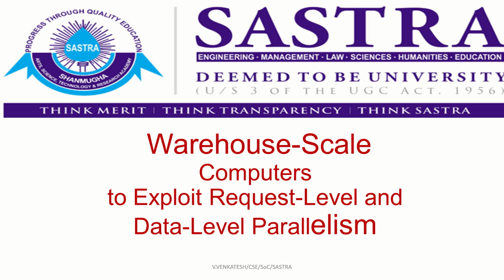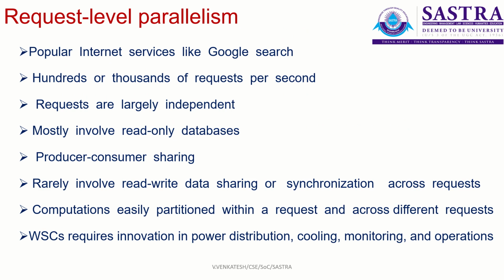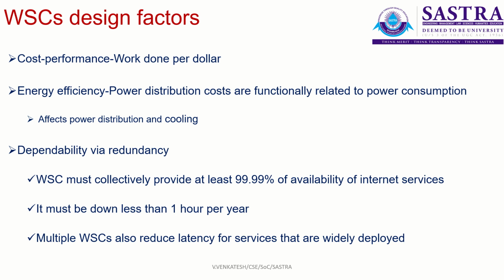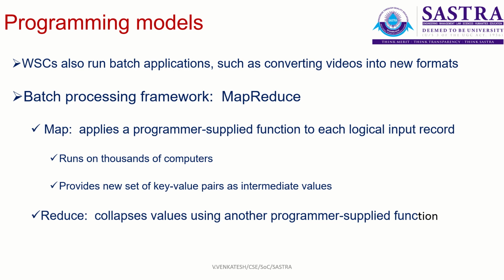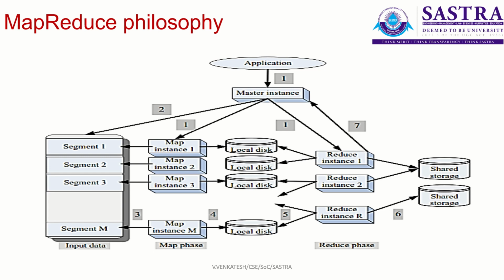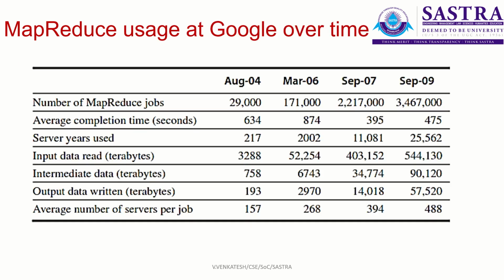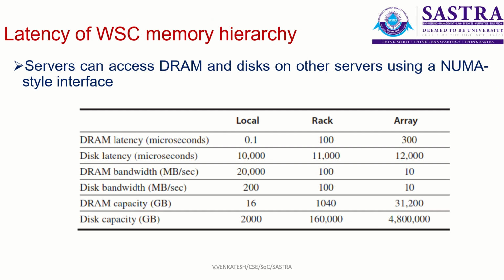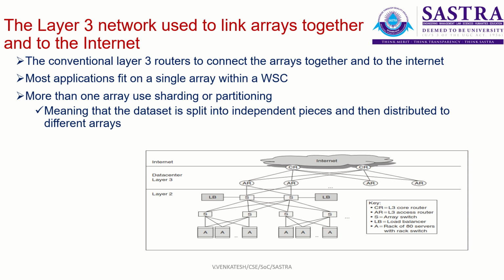11 Warehouse Scale Computers L1 1